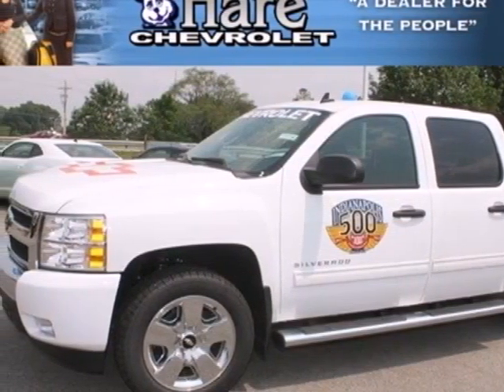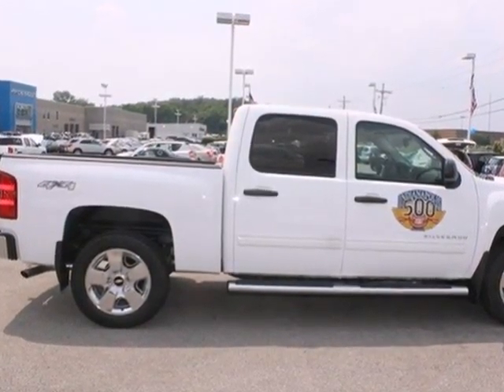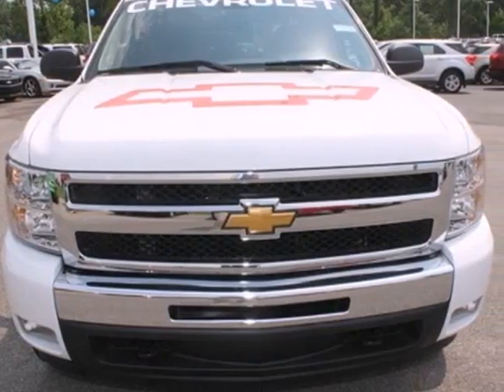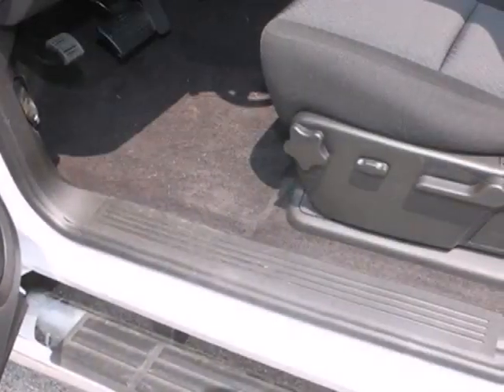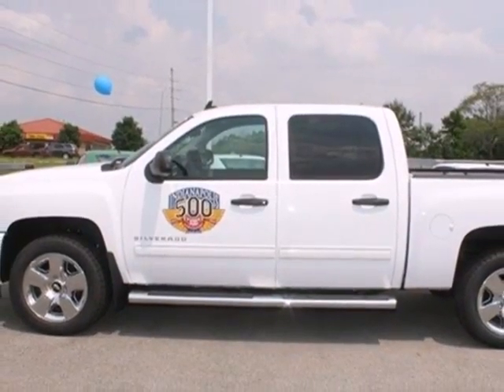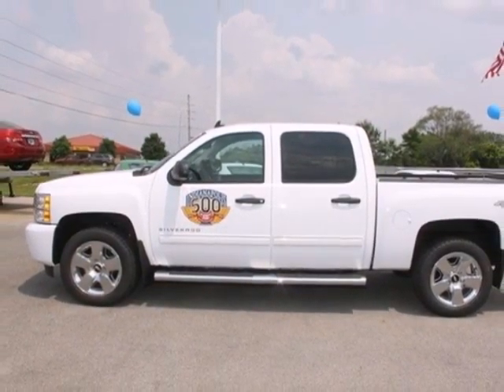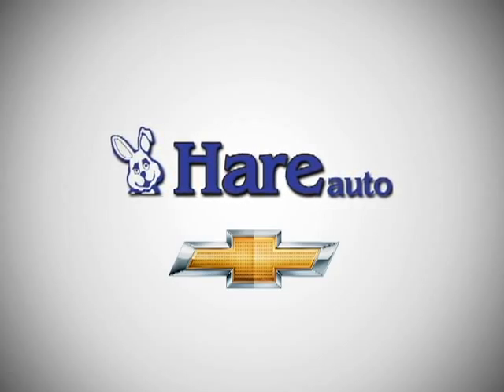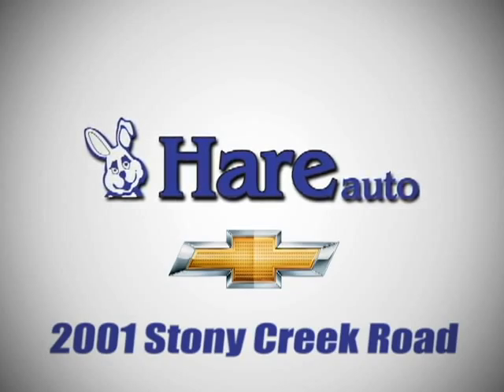2011 Chevrolet Silverado 1500 T111114 in Noblesville, IN